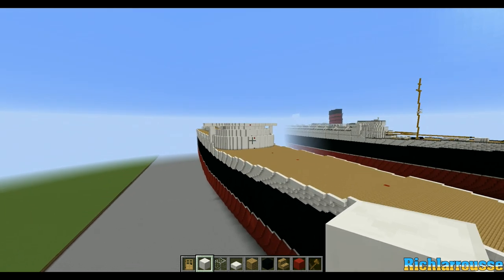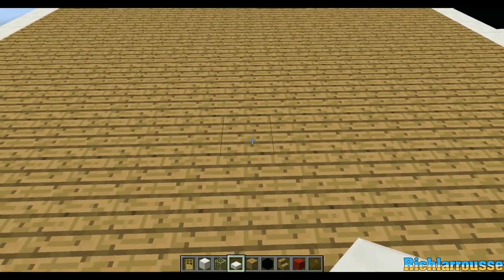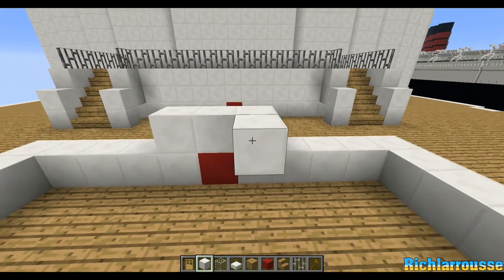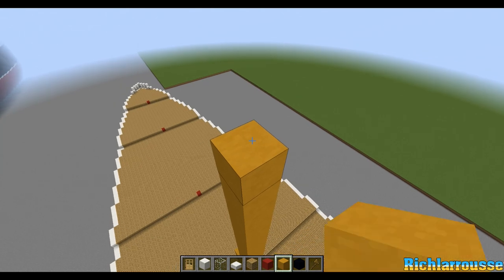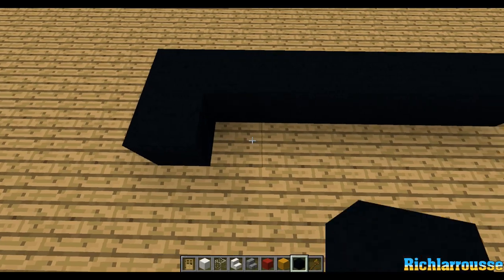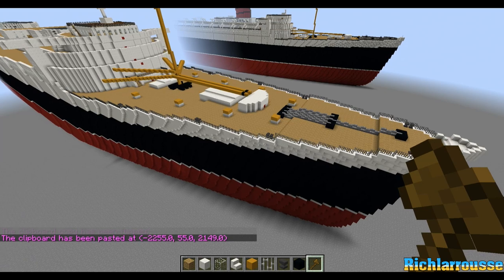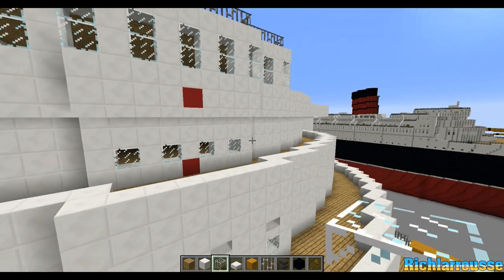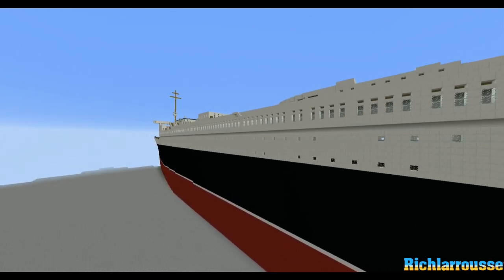RMS Queen Elizabeth, Minecraft Tutorial part 6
Part 6 of our Minecraft ship tutorial on how to build the Cunard Liner RMS Queen Elizabeth in Minecraft

Part 6 sees the construction of the ships Wheel house, Forecastle details, and side windows.

Part 7 will focus on the ships funnels, deck details and docking bridge.

Remember if you wish to build this ship as part of a downloadable project, a Youtube video or a conversion to other games, Then please give me credit for the design, I spend many hundreds of hours building these ship and do't get much for it, so a little more support is appreciated, Thank you

The RMS Queen Elizabeth was an ocean liner operated by Cunard Line. With Queen Mary she provided weekly luxury liner service between Southampton in the United Kingdom and New York City in the United States, via Cherbourg in France.

While being constructed in the mid-1930s by John Brown and Company at Clydebank, Scotland, the build was known as Hull 552. Launched on 27 September 1938, she was named in honour of Queen Elizabeth, then Queen Consort to King George VI, who became the Queen Mother in 1952. With a design that improved upon that of Queen Mary, Queen Elizabeth was a slightly larger ship, the largest passenger liner ever built at that time and for 56 years thereafter. She also has the distinction of being the largest-ever riveted ship by gross tonnage. She first entered service in February 1940 as a troopship in the Second World War, and it was not until October 1946 that she served in her intended role as an ocean liner.

With the decline in popularity of the transatlantic route, both ships were replaced by the smaller, more economical Queen Elizabeth 2 in 1969. Queen Mary was retired from service on 9 December 1967, and was sold to the city of Long Beach, California. Queen Elizabeth was sold to a succession of buyers, most of whom had unsuccessful plans for her. Finally Queen Elizabeth was sold to Hong Kong businessman Tung Chao Yung, who intended to convert her into a floating university cruise ship called Seawise University. In 1972, whilst she was undergoing refurbishment in Hong Kong harbour, fire broke out aboard under unexplained circumstances, and the ship was capsized by the water used to fight the fire. The following year the wreck was deemed an obstruction to shipping in the area, and in 1974 and 1975 was partially scrapped where she lay.

(Like the Titanic and other ships i have made, When the tutorial is over this ship will be sunk in "From the Depths")

Richlarrousse
2020